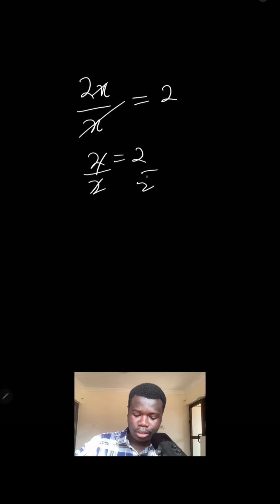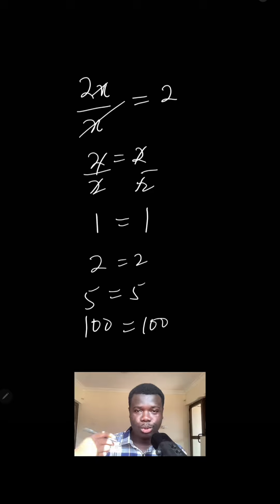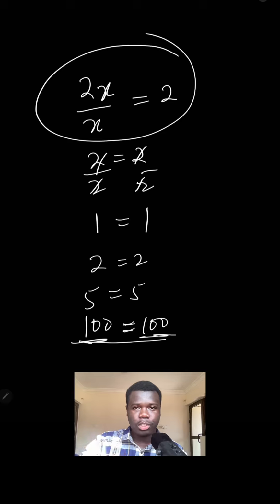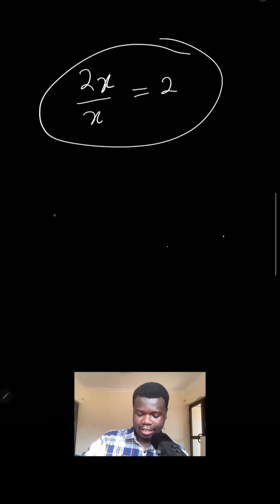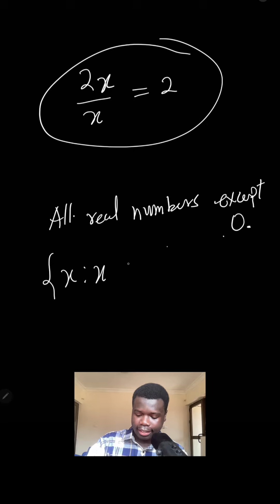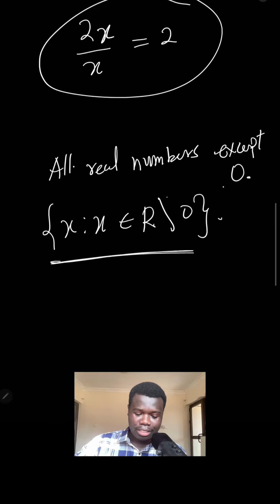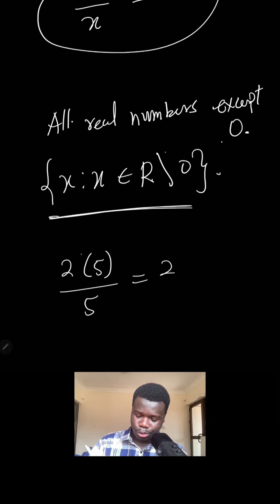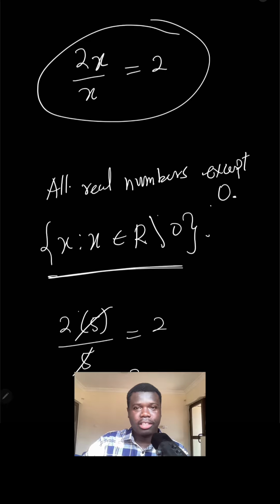The Algebra Trick EVERYONE Gets Wrong 😱 | Don’t Forget This Step!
Think 2x/x=2 works for all x? Think again! 😳
Most students cancel too fast and forget the hidden trap. Watch till the end to see why x = 0 is a NO-GO 🚫 and how to avoid this classic algebra mistake.